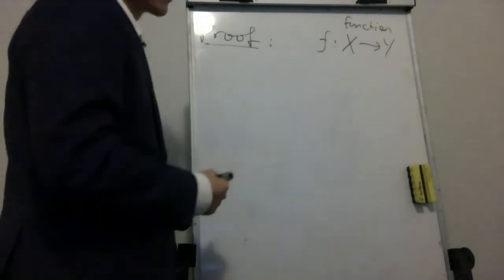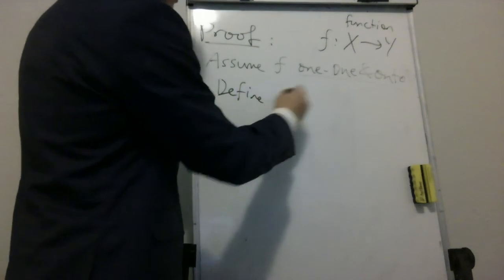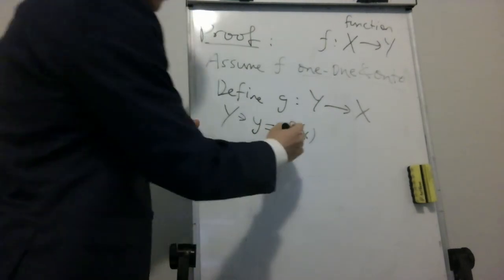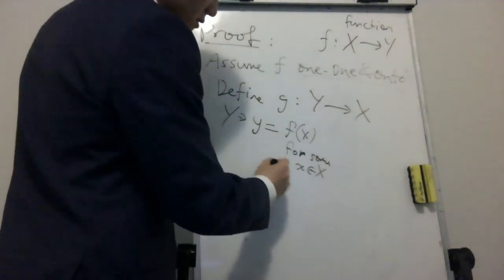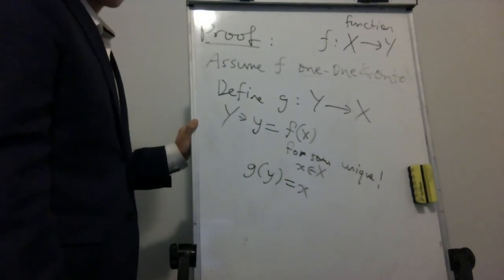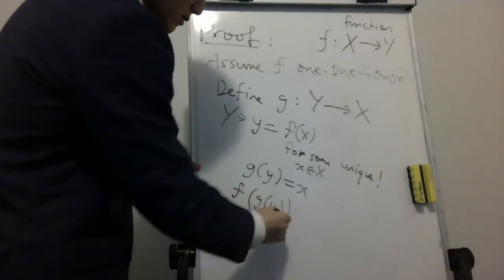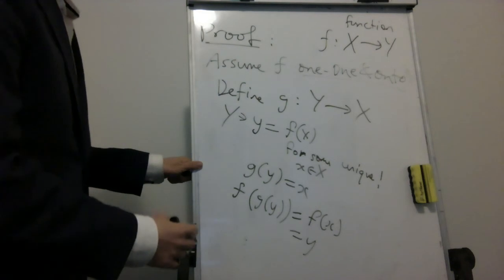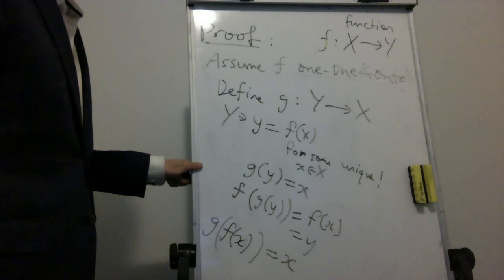one to one onto is invertible